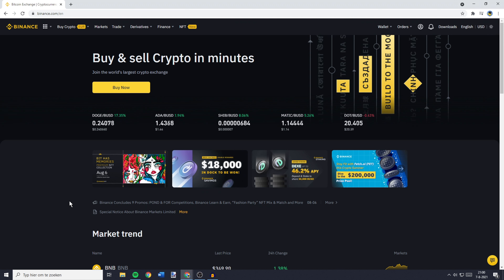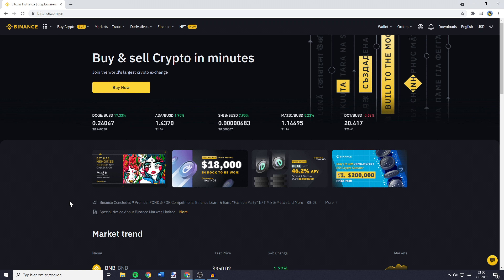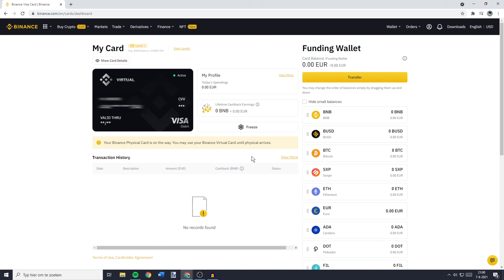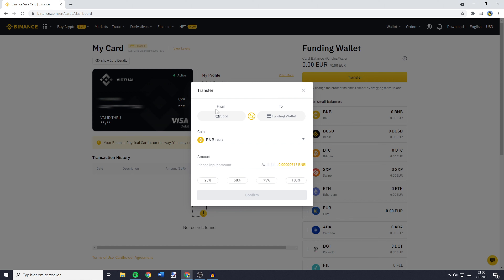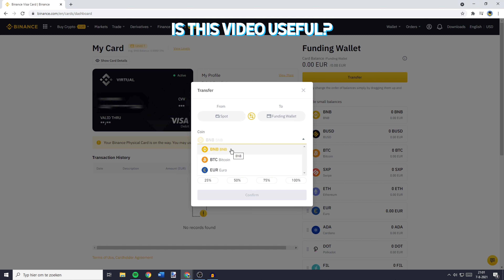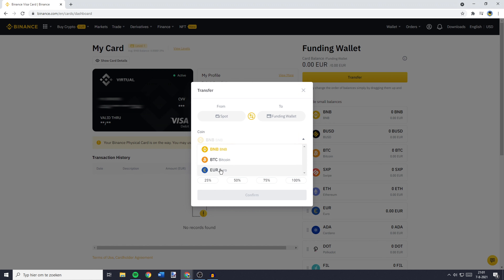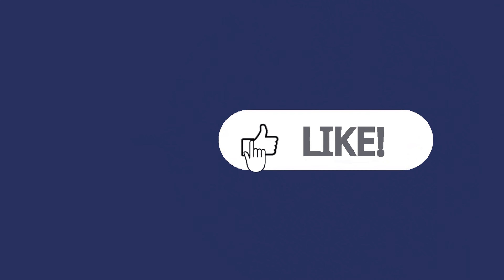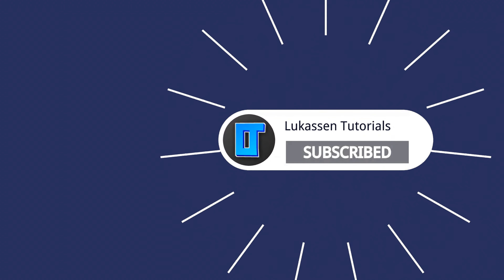How to Put/Deposit MONEY on Binance Card (2021)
This tutorial is about how to put money on Binance Card. So if you want to learn how to transfer money to Binance Card, this video is the video you are looking for!

I hope this tutorial - in which I showed you how to put money/transfer money to the Binance Card - was helpful. Alternative titles for this video could be: how to put money on binance card, put money on binance card, how to transfer to binance card, transfer to binance card, how to transfer money to binance card, transfer money to binance card, how to deposit money in binance card, deposit money in binance card.